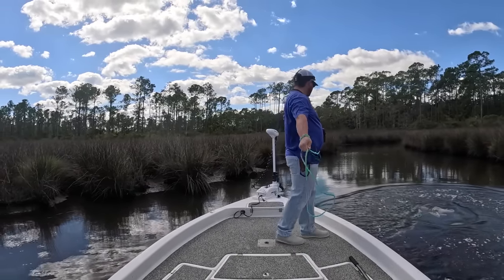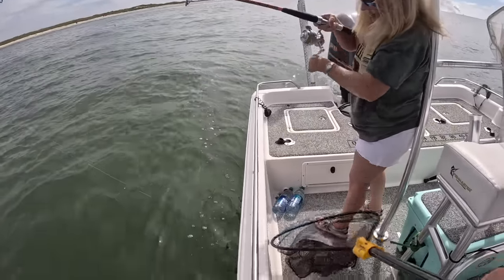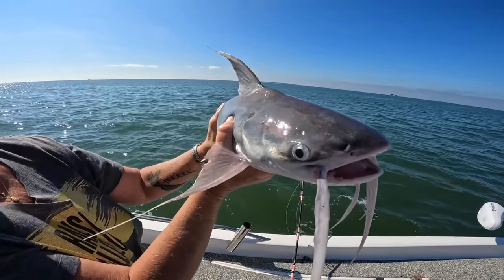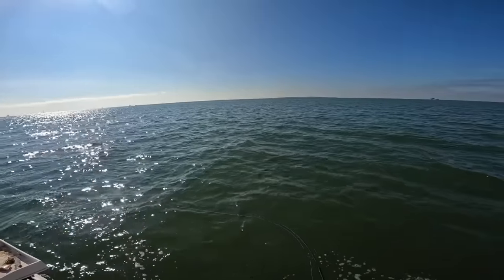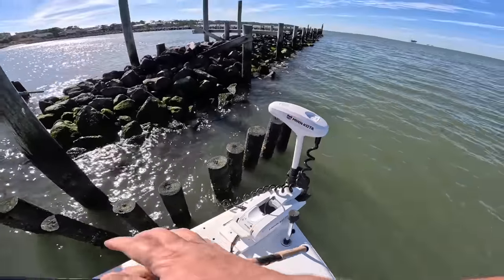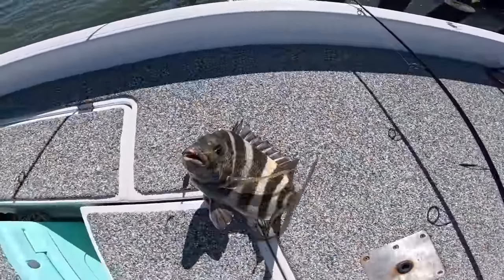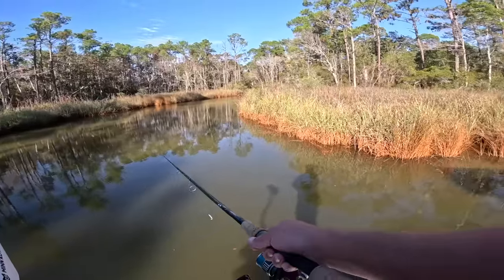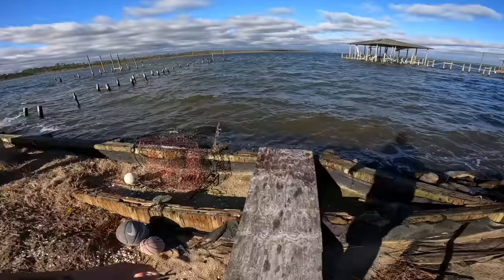Fishing a CUT MULLET! in this DEEP! Inlet and Caught THIS!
Join us as we go and catch our fresh bait, load the boat up, and use that fresh mullet to catch big fish! We're fishing a deep drop off right off the beach in 30ft of water and can be full of huge fish! Then we go explore the backwaters and different fishy structures in search of fun fighting, tasty fish! Le's go fishing!

Leader I Use

Reels I Use